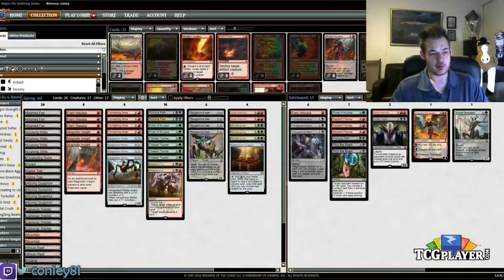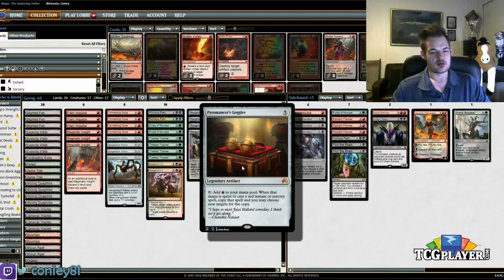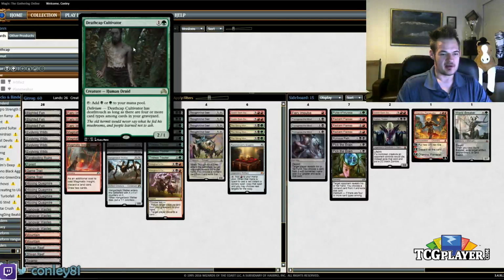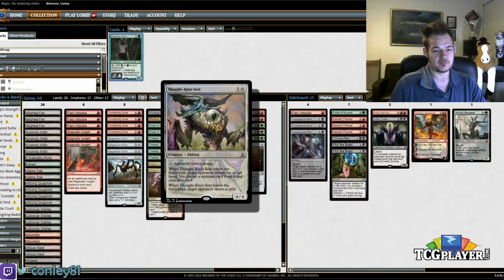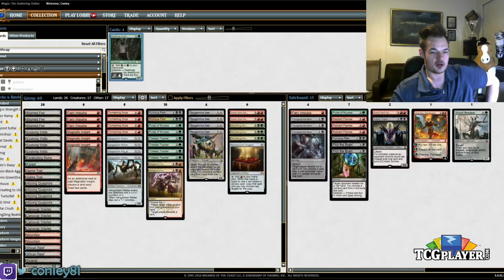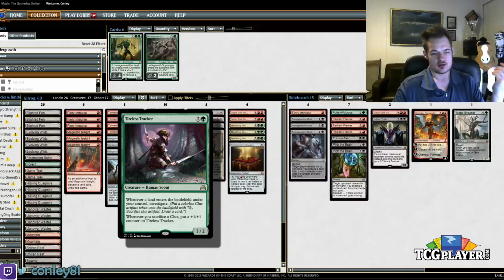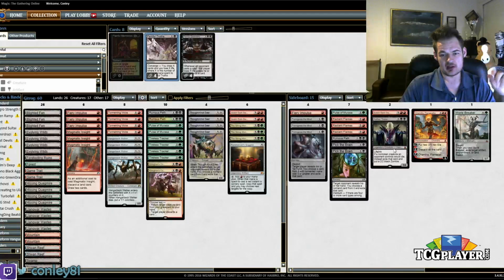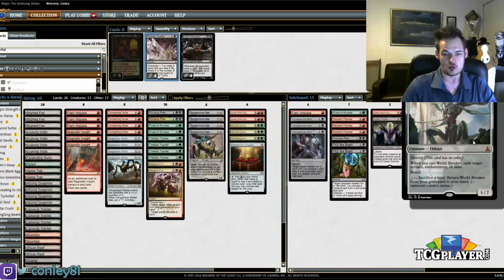[MTG] Standard Gitrog Goggles | Deck Deck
The Gitrog Monster puts on a pair of Pyromancer's Goggles to investigate what's possible in Shadows over Innistrad Standard. This is what Conley uncovered.